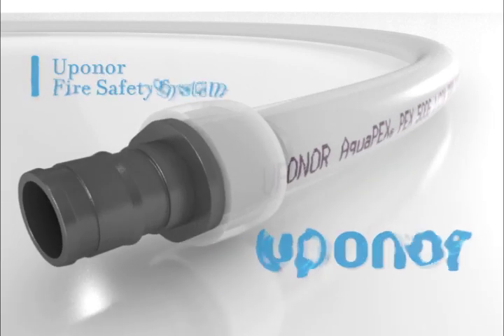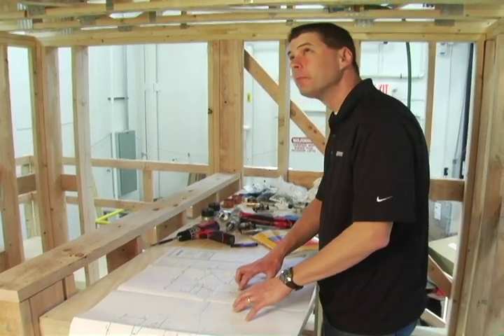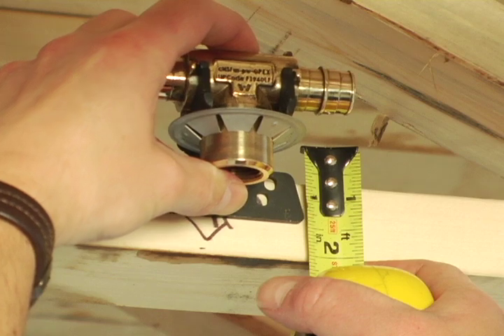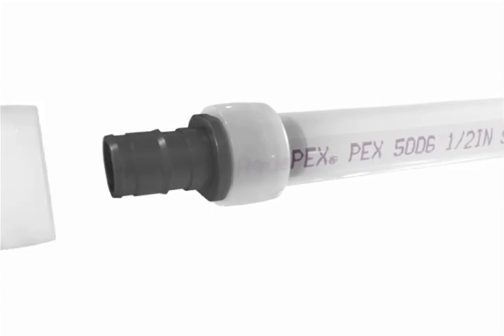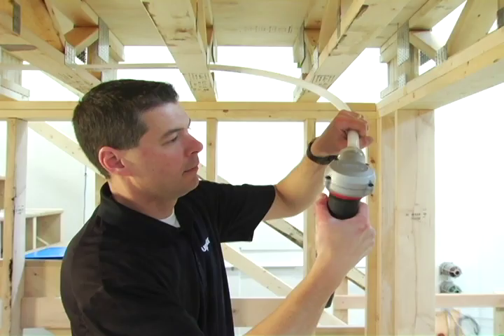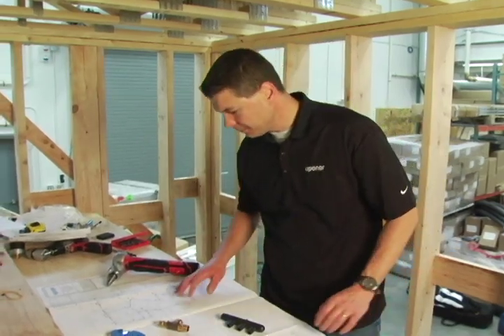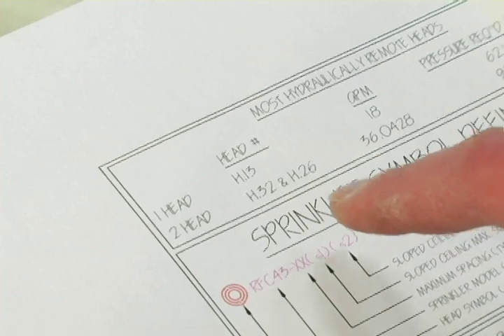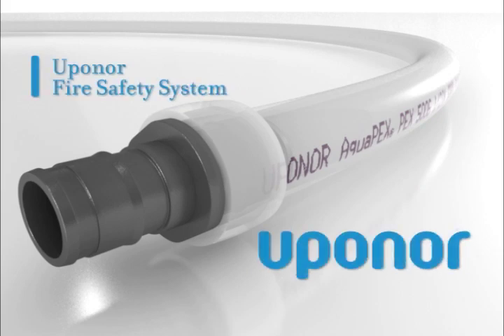AquaSAFE™ Fire Safety Installation | Uponor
Uponor's AquaSAFE™ Fire Sprinkler System is a multipurpose system that integrates with a home's cold water plumbing. This video highlights ease of installation and the benefits that a multipurpose fire safety system offers when combing with a ProPEX connected PEX plumbing system.